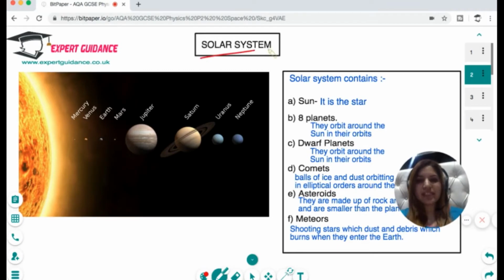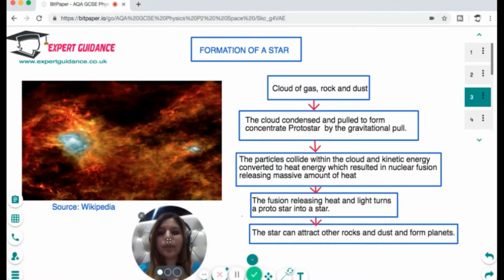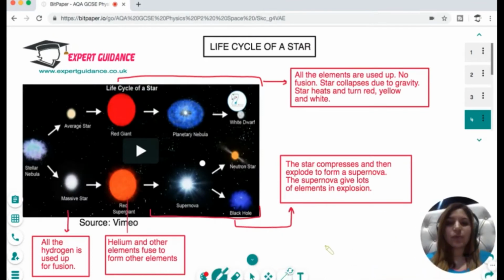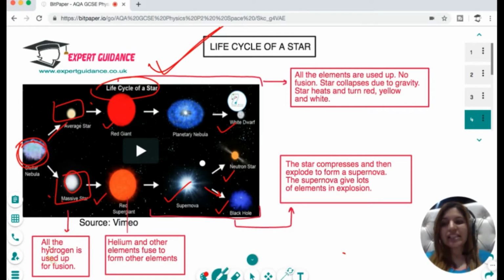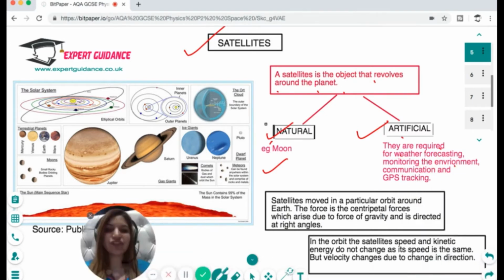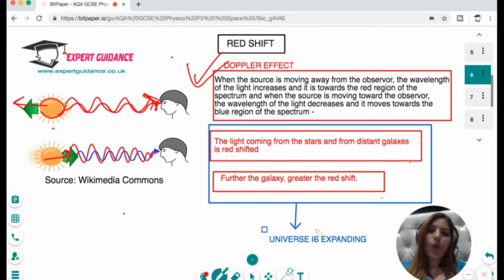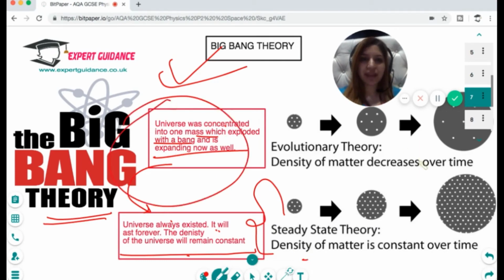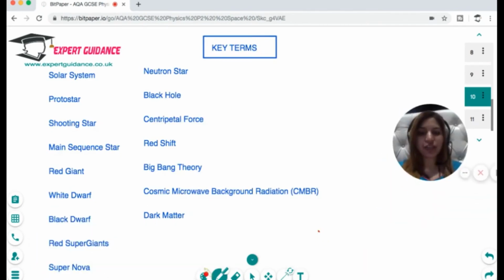GCSE EDEXCEL Physics Astronomy Complete Revision in 8 Min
Astronomy

Solar System
Star Life Cycle
Satellites
Red Shift

 References:
 BBC Bitesize
 AQA GCSE Science Kerboodle textbook
 Wikipedia
 Wikimedia Commons
 Image Source:
 Wikipedia
Wikimedia Commons
 Flickr
 Pixabay